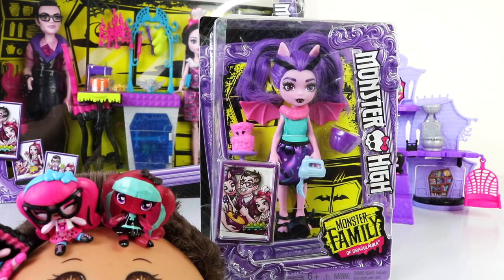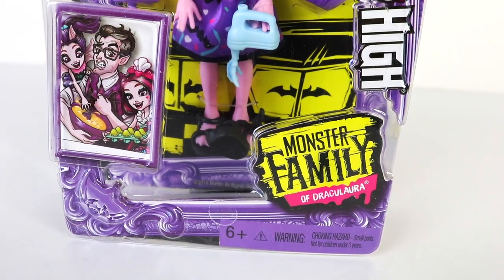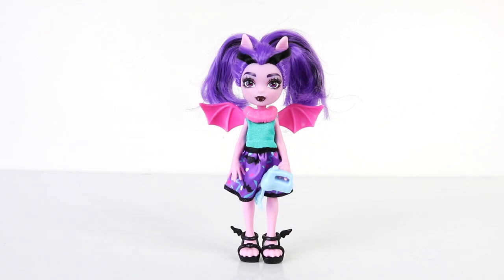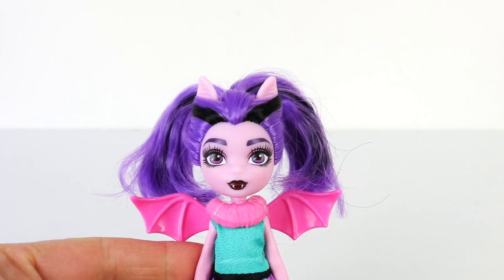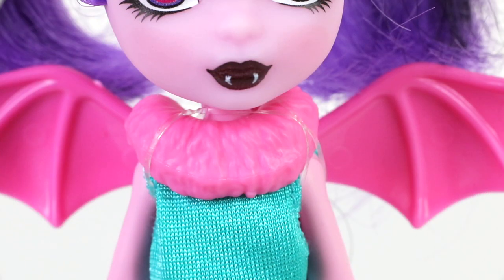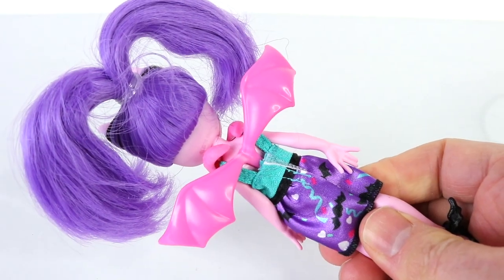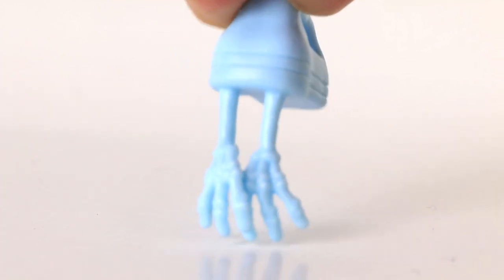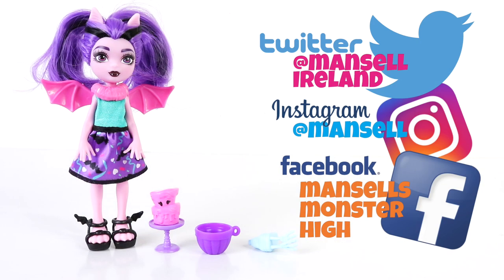Monster High Monster Family Fangelica Unboxing Review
Meet Fangelica younger sister of Draculaura. She is tiny at 5.5" high. Check her out along with all her accessories.

Mansell Ireland
MKH
Levin 5510
North island
New Zealand